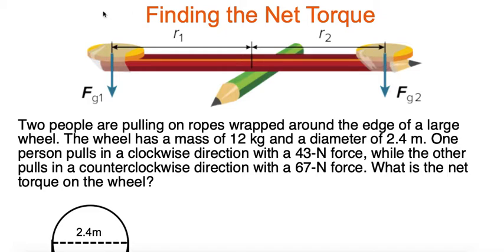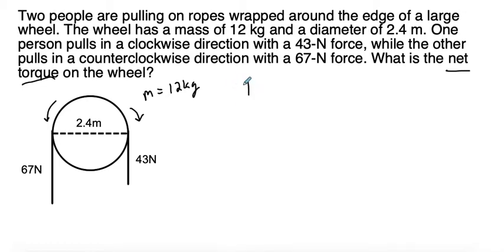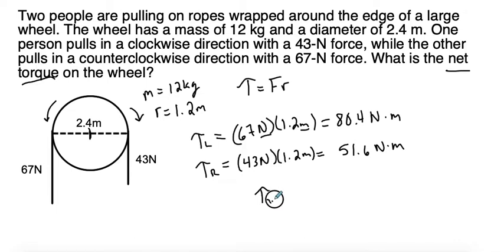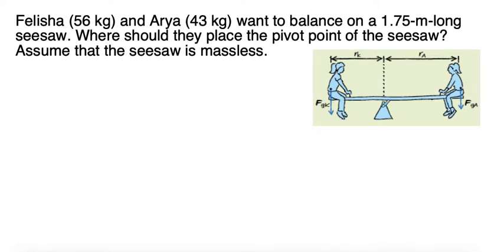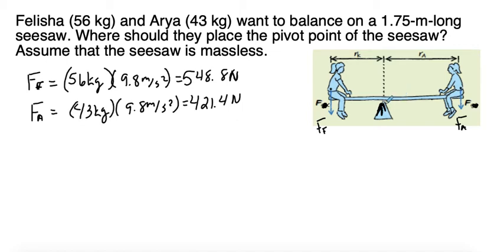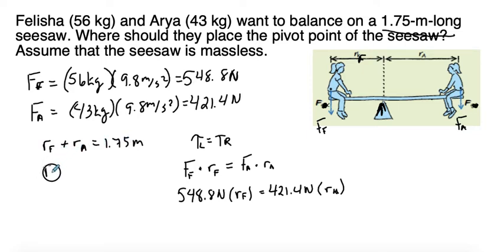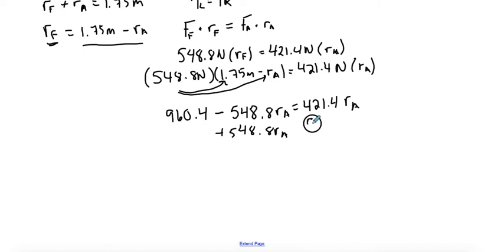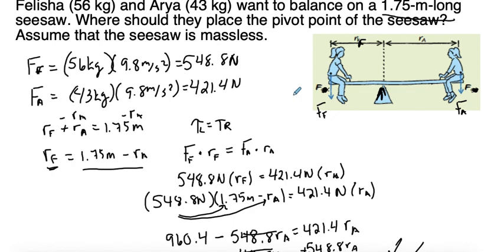How To Solve Torque problems!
This video gives a basic overview of torque and how to solve problems involving torque. In this video, I work through a pretty basic torque problem and one that is a bit more advanced.